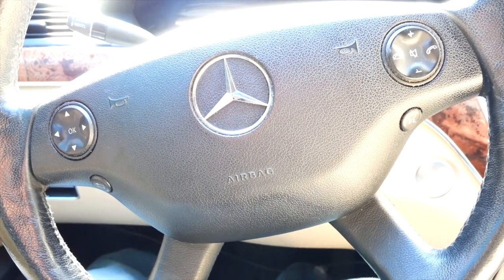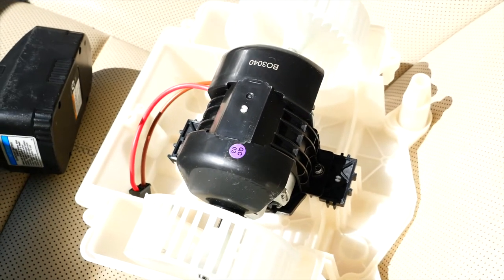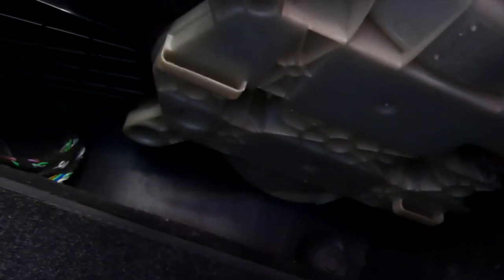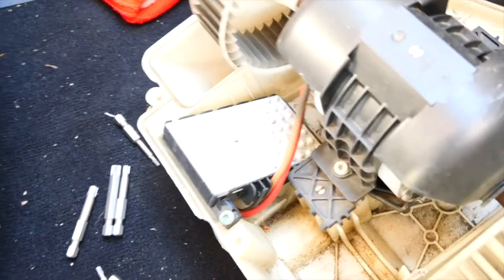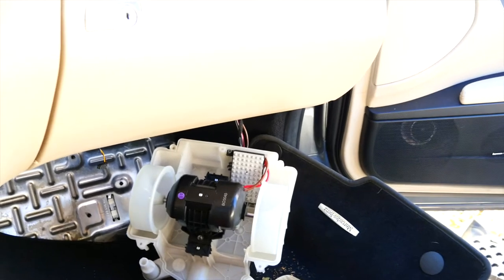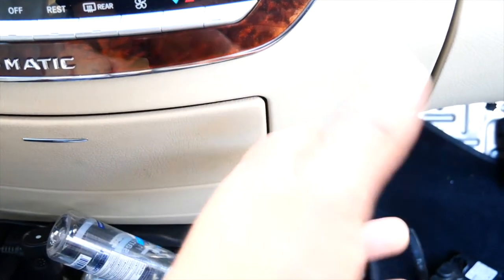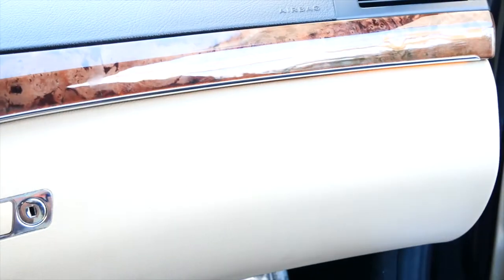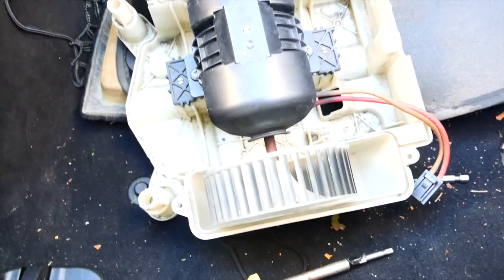Mercedes Benz S550 W221 Blower Motor and Resistor Replacement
I really hope this video help all of you who have this issue and want to save money by doing it yourself. DIY

Blower Motor:

Make sure your following me on all Social Media's at 540TV

A/C Blower, Blower Motor, Fan Blower, Heat Blower, Repair, Fix, Solution
Mercedes Benz s500, 500, CL, CLK, G C216 W221 CL550 CL600 CL63 CL65 S63 AMG S350 S400 S500 S550 S600 S63 S65 AMG 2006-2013